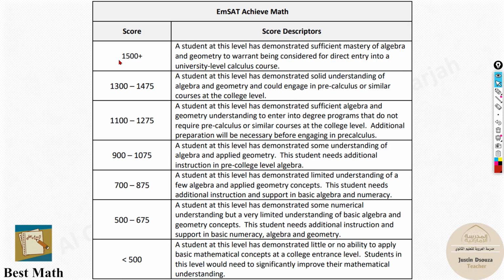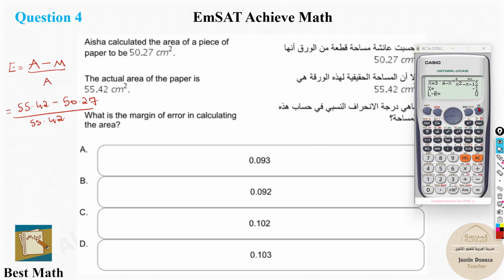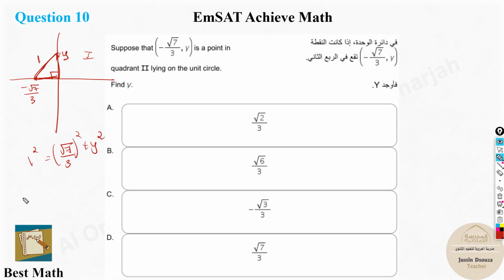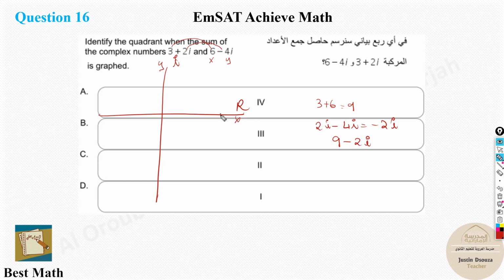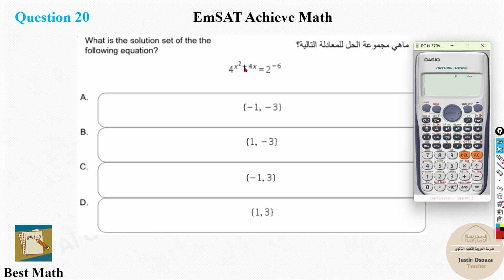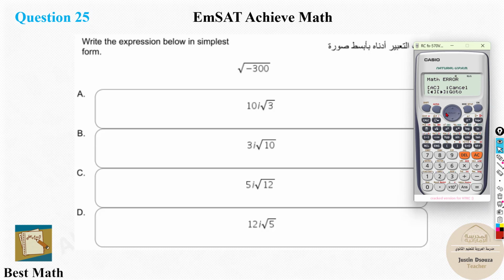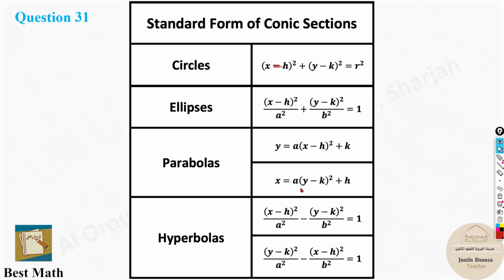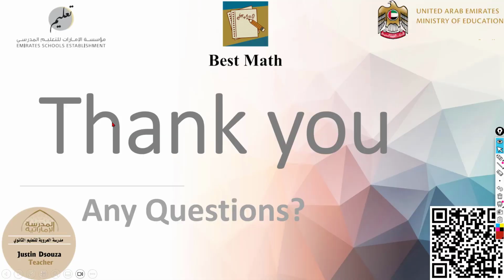EmSAT Model Paper 1 Solved and Explained Easy Methods and Steps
EmSAT Questions Explained and Solved